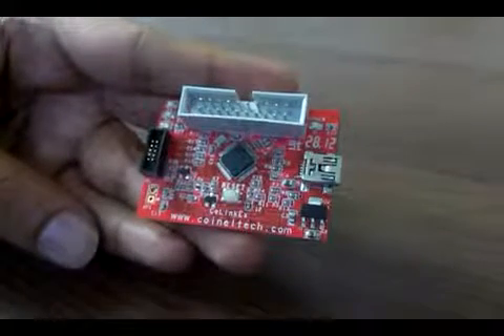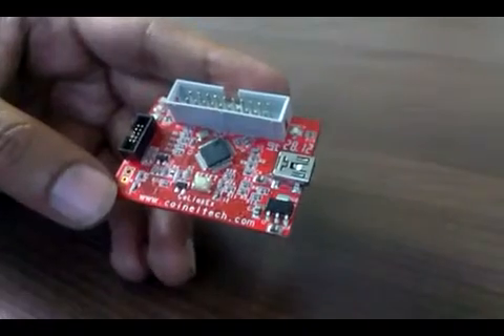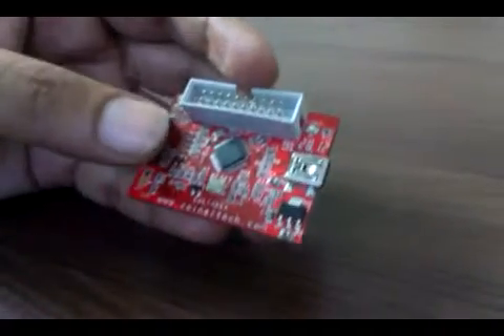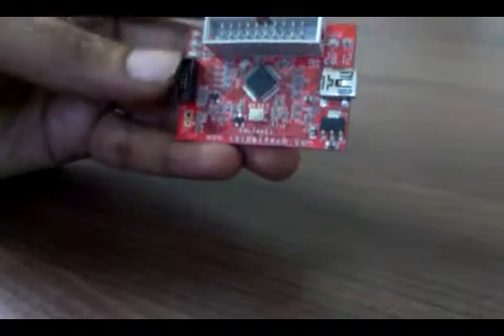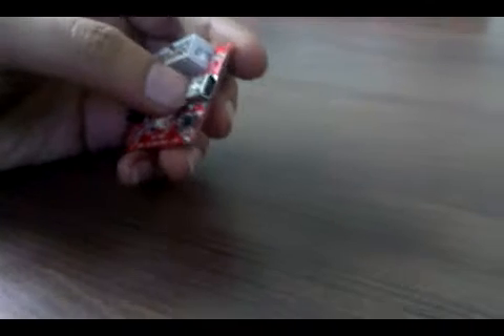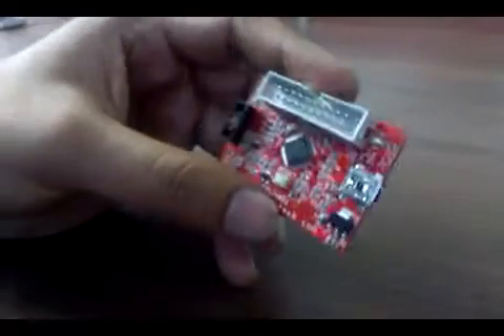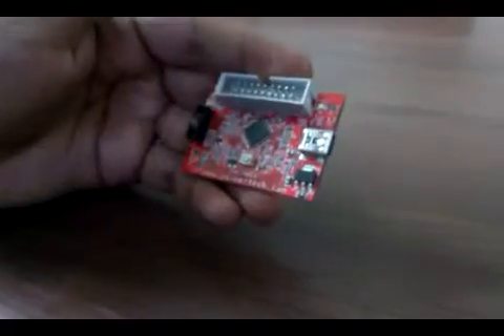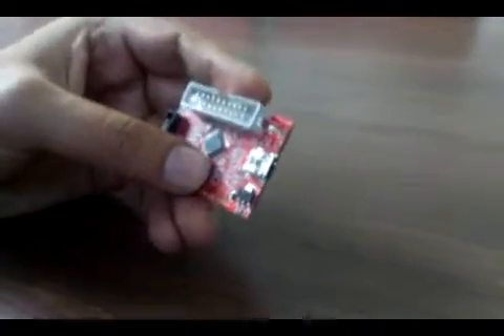CoiNel CoLinkEx SWD/JTAG Debugger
CoiNel CoLinkEx Debugger ( designed as per OS CooCox CoLinkEx specs) is a low cost hardware debugging device that supports SW debugging for both ARM Cortex M3 and Cortex M0 based controllers.